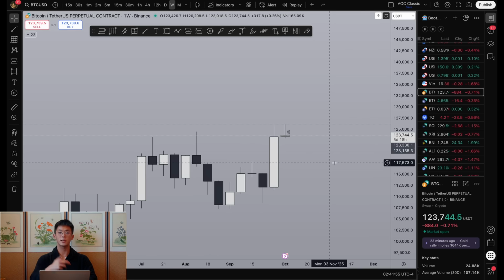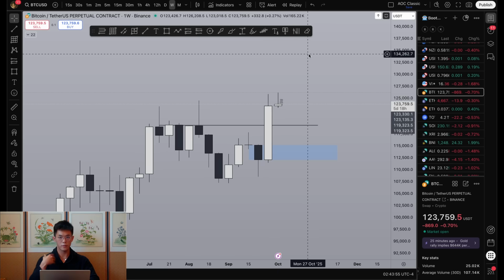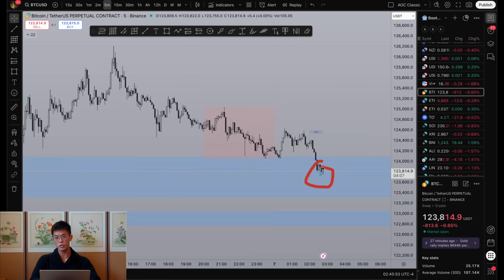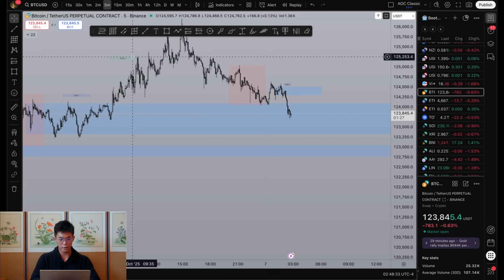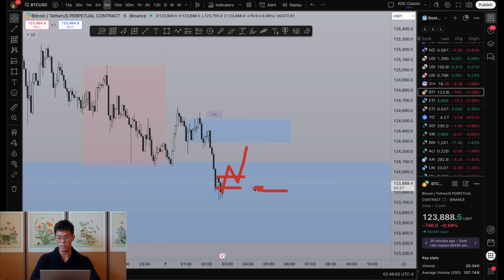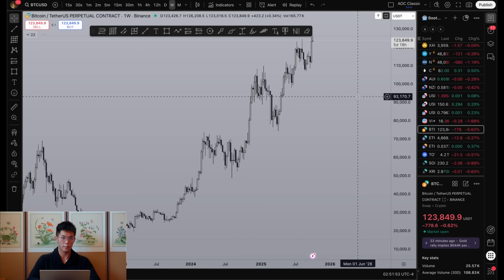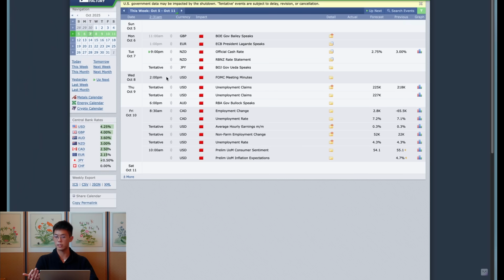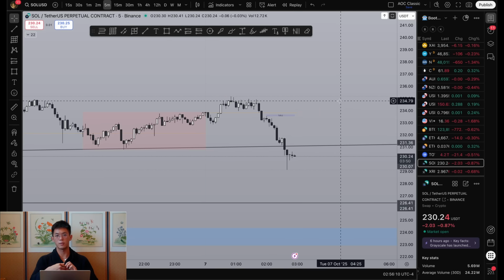Bitcoin: The Setup For Today (+ ETH/SOL)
Keep going.

Suen